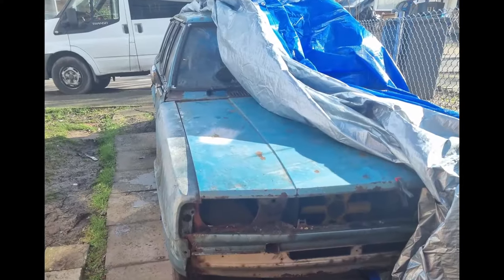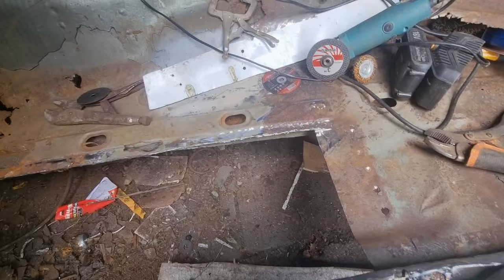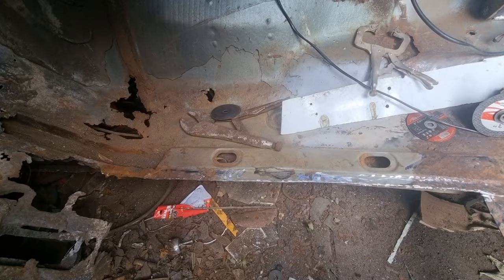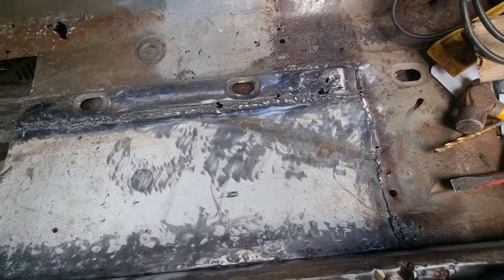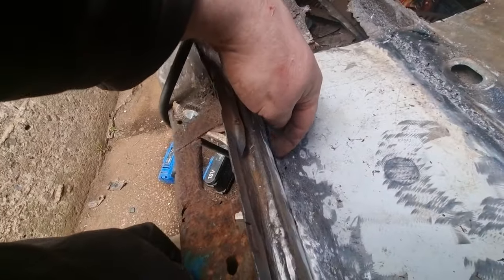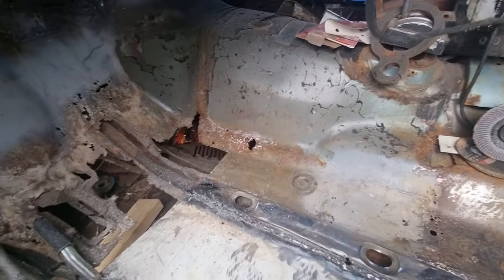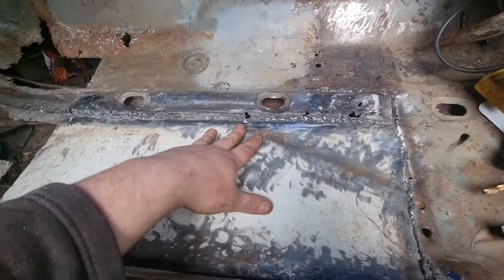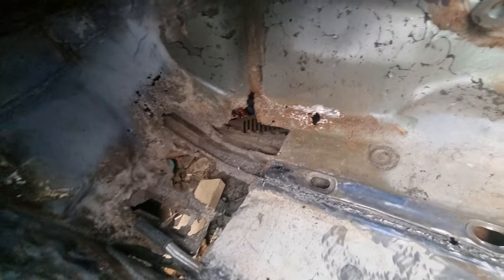Cortina Mk4 Ghia 2.3 V6 Restoration || Passenger Floor Pan Repair P3 (P35)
In today's video you will watch me repair the Passenger Floor Pan on my Cortina Mk4 Ghia estate.